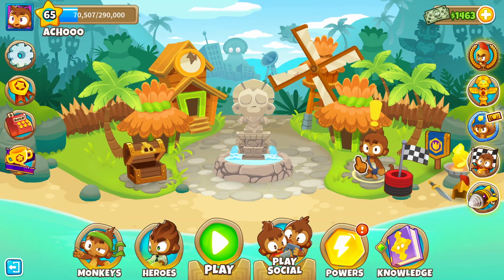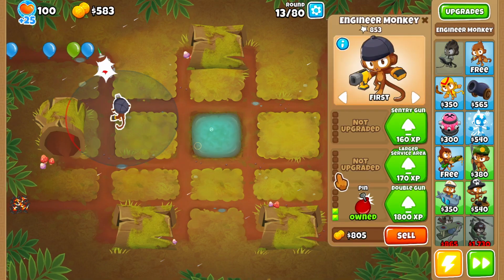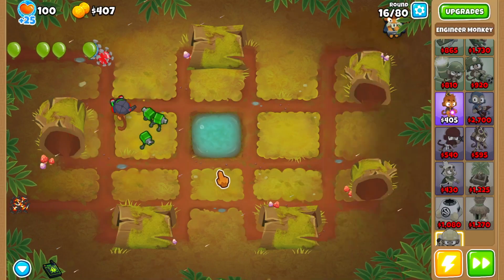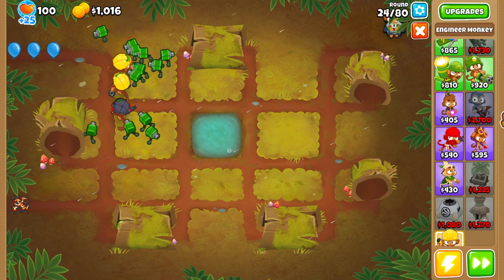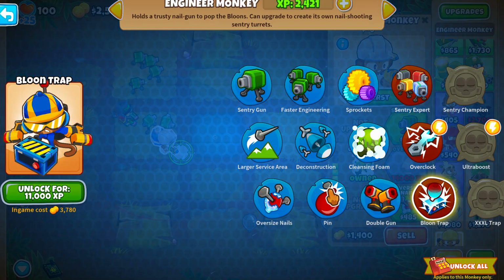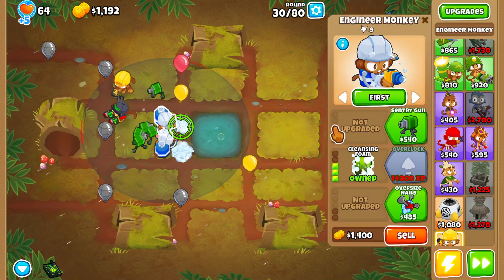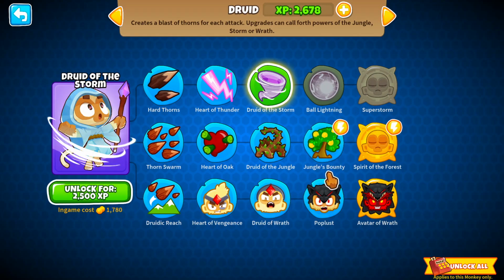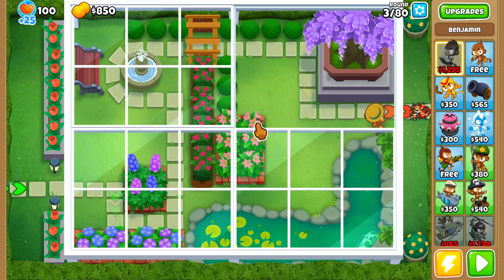Leveling engi (5-5-4)